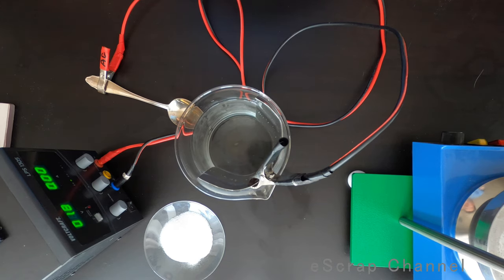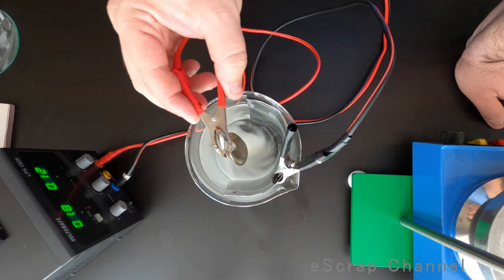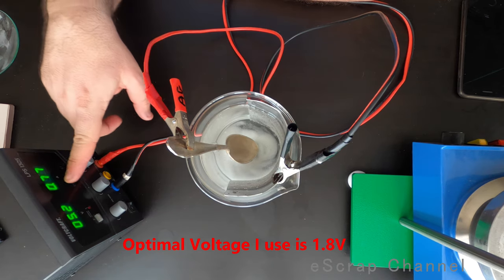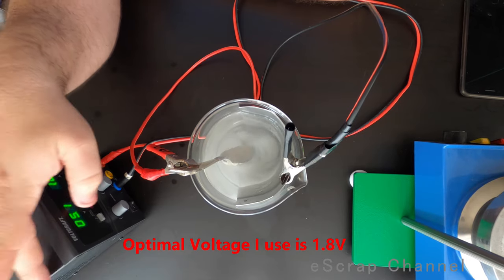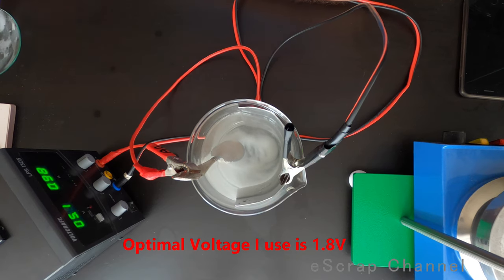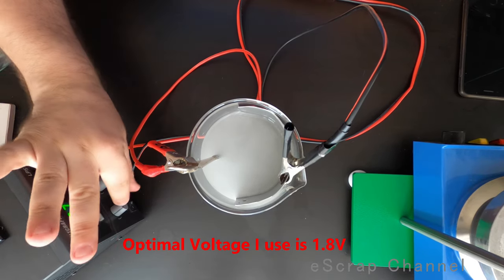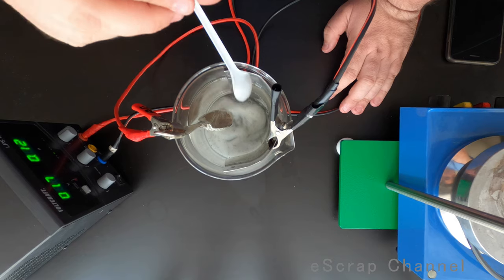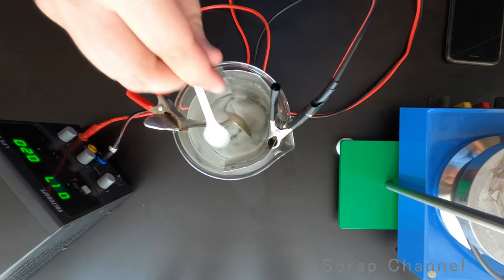Silver Recovery with Reverse Electroplating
Silver recovery from platted cutlery wasn't my priority for couple of years but today I found a box of plated forks and spoons and decided to check if I correctly remember the process. Played a little with the power supply to check different voltages ... still 1.8V looks best but if you are in a hurry go for as much as your power supply can give you :)